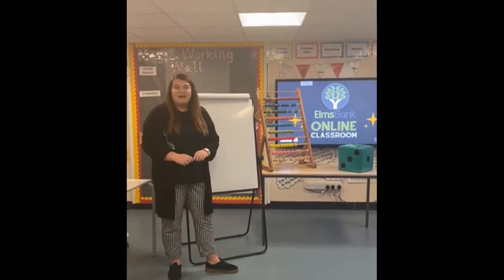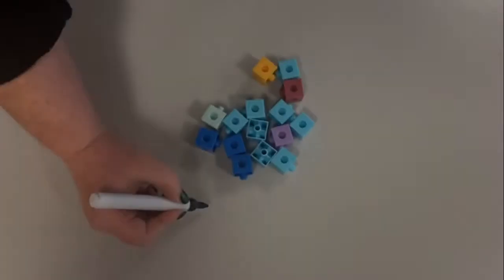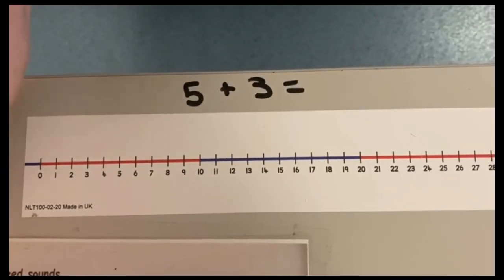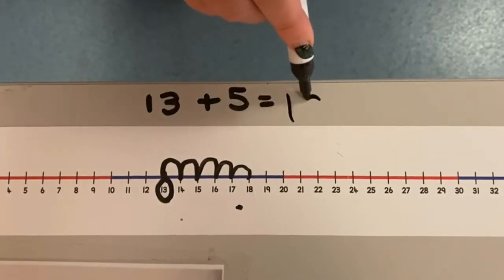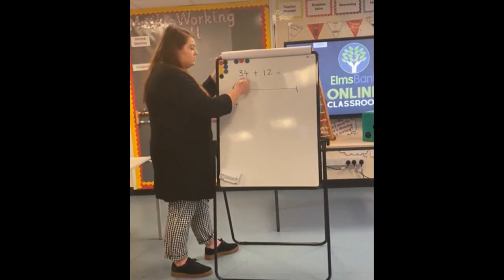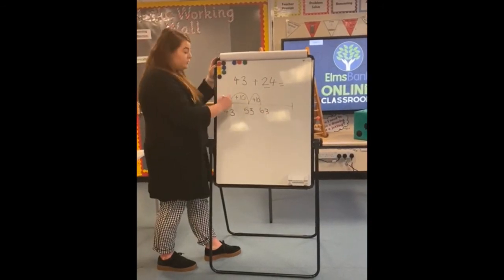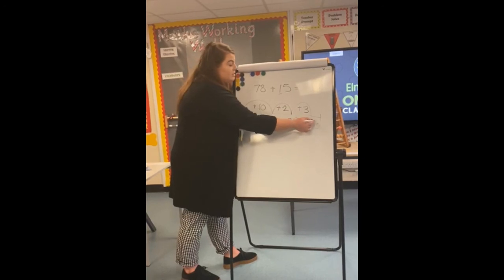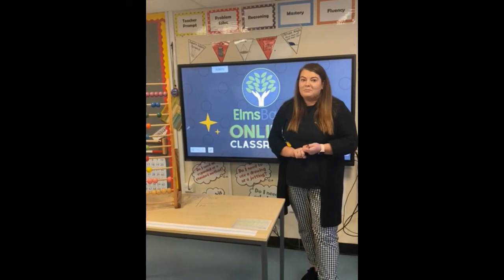Maths Ninjas - Episode 2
Mrs Lord shows different ways of using addition